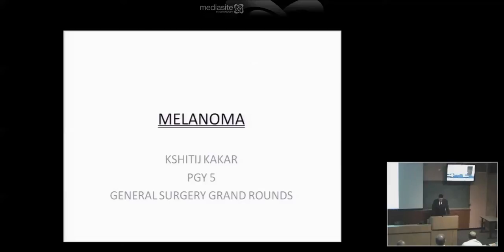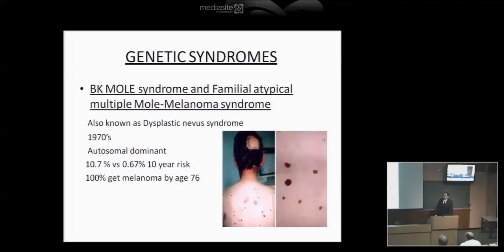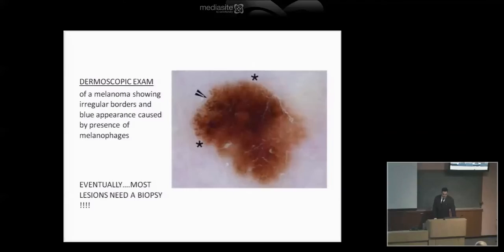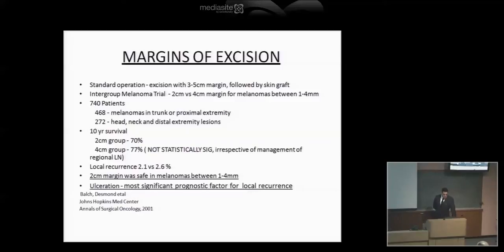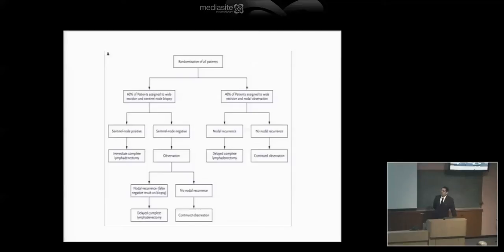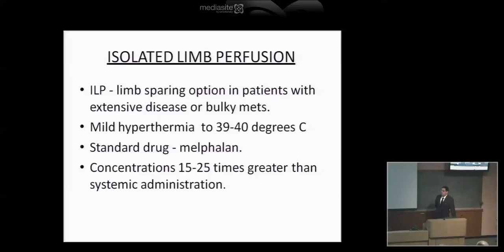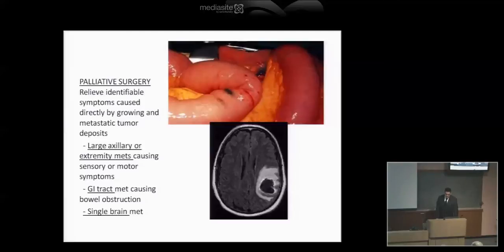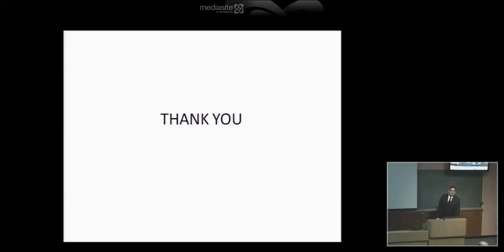GR 01 09 12 Melanoma Dr Kshitij Kakar